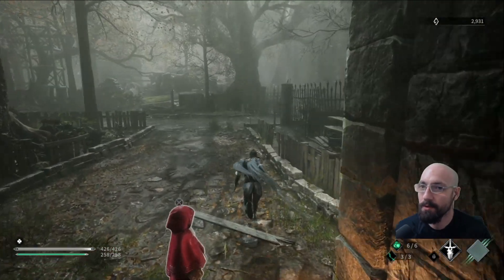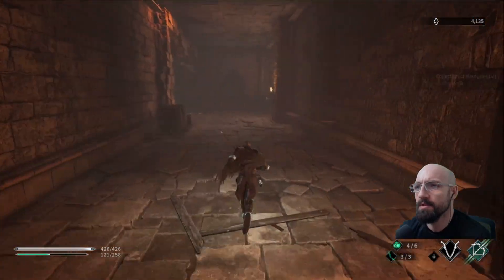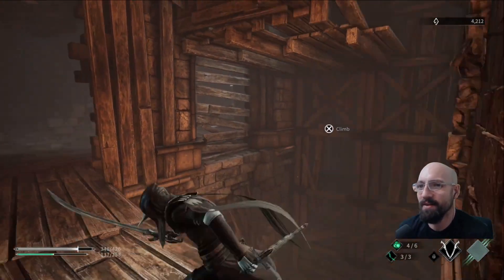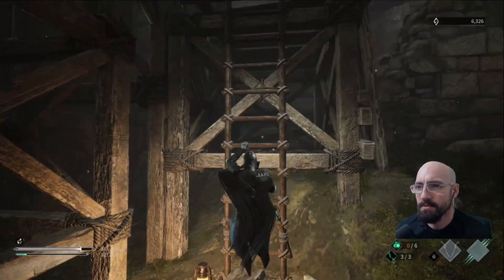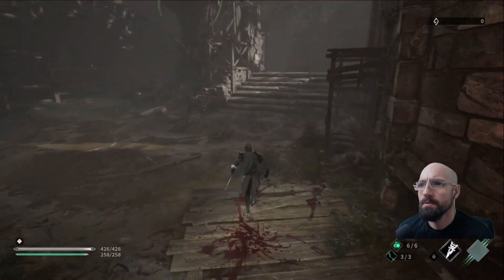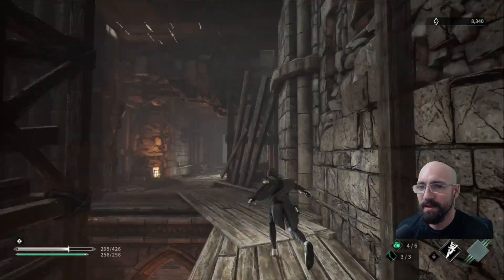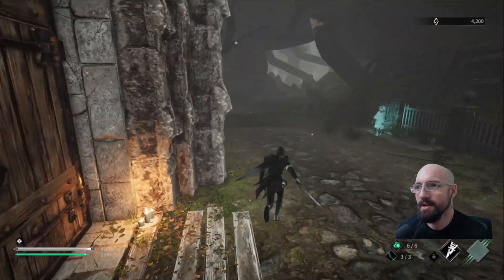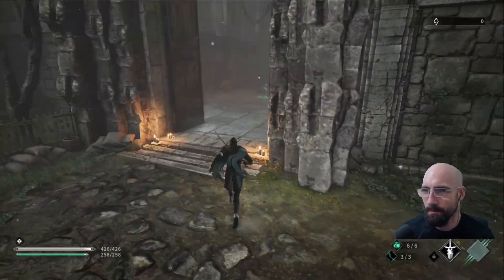#10 Lets Play - Thymesia | Hermes Fortress and Vargs Returns | First Playthrough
0:00 - Intro
0:57 - Hermes Fortress
27:10 - Varg Cutscene
27:20 - Varg Boss Battle
39:02 - Giant Sword Skill Shard
39:26 - Philosopher's Hill
41:38 - Outro